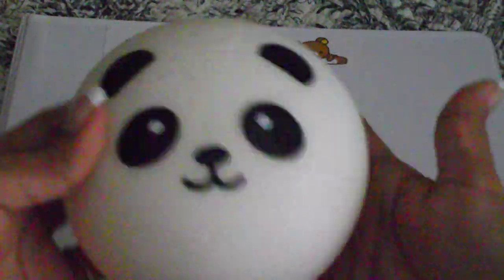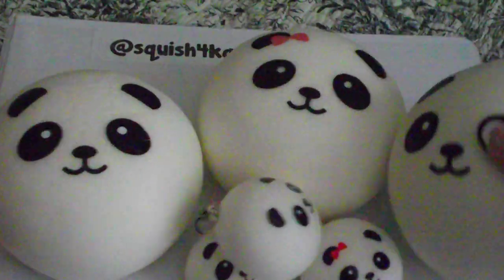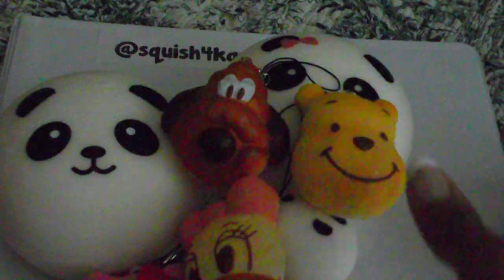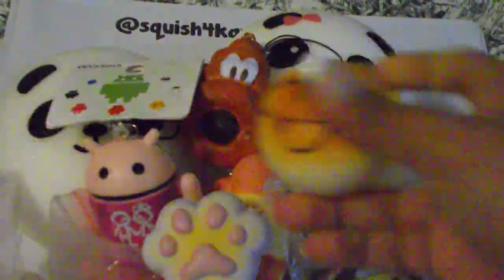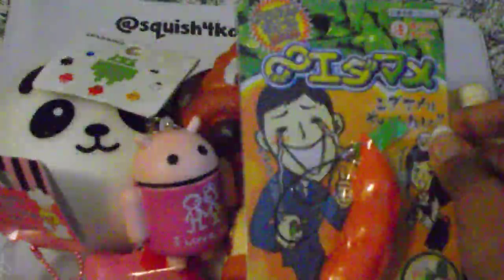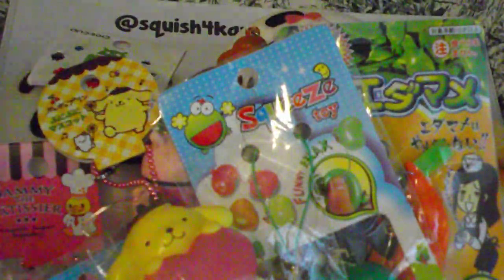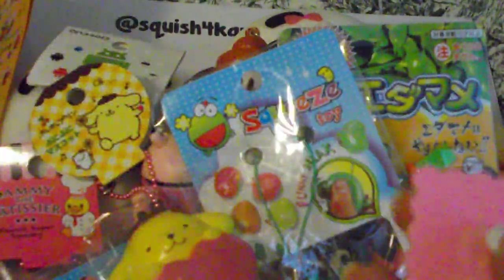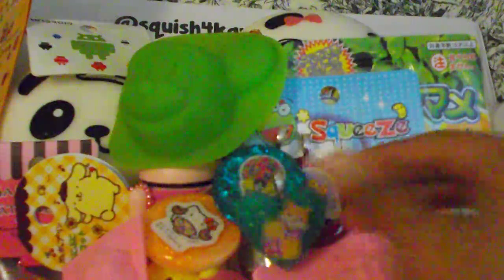Squishies for sell! Squish4Kawaii Shop Update #6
Hey Kawaiinators!
Prices are below!
If you see something you like, you can get it from our Etsy shop
(we have sales all the time)

Jumbo Panda Bun Squishies $4.00
Mini Panda Bun Squishies $1.25
Jumbo Panda Ball $4.50
Disney Macaron (pooh/ piggies) $4.00 each
Disney Rement Squishies $4.25
Android Pink Robot $4.25
Rilakkuma/Korilakkuma Macaron Squishies $4.50
Dog Paw Squishy $1.00
Mini Kawaii Face Squishy $1.25
Sammy the Patissiere Heart Macaron Squishy $8.25
Sammy the Patissiere Cupcake Squishy $10.00
Sanrio Hello Kitty Jumbo Cakeroll $13.00
Sanrio Heloo Kitty Mini Cakeroll $10.00
Squeeze Toys $4.25
Sanrio Pom Pom Purin Squishy $11.00
Kapibarasan Memo Pad $4.00
Disney Princess Sticker Flakes 25 sticker flakes for $1.00
Kawaii Deco Tapes 2 rolls for $1.00
Molds are $1.00
Iphone Cases $5.00
Pink Rilakkuma Resin $2.00
Orange Chopper Resin $2.00
Blue Air Balloon Puppies $4.00
Green Hamster with Square $2.00
Green Hamster in Creme Puff $4.00
Red Korilakkuma $2.50
Pink Bear $2.50
Bunny in Green Cake Slice $2.00
Pink Pudding with Chocolate Drizzle $4.00
Silver My Melody $4.00
Sleeping BEauty/ Aurora $3.00
Hello KItty Heart $2.50
Green Chopper $3.00
Little Mermaid $4.00
Cinderella/ Prince $3.00
Cinderella Square $4.00
Stitch Circle Charm $3.50
Stitch Square Charm $4.00
Little Red Riding Hood/ Wolf $4.50
Black Kitty $4.50
Hello Kitty Ballerina $5.25
Hello Kitty Cotton Candy $5.00
Goth Pink Kitty $4.50
Hello kitty and chopper $5.50